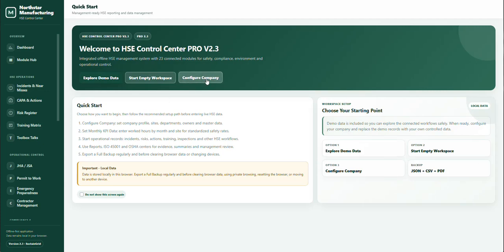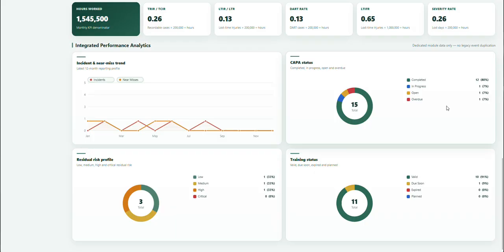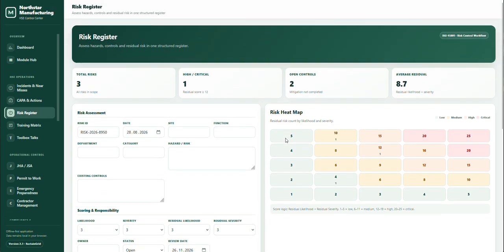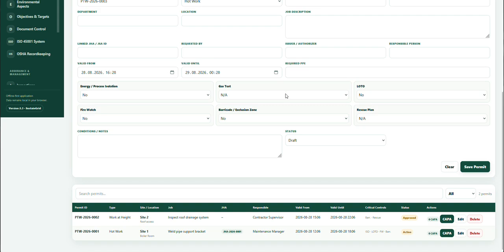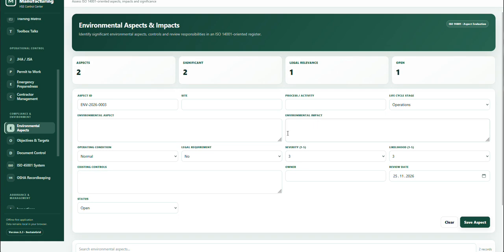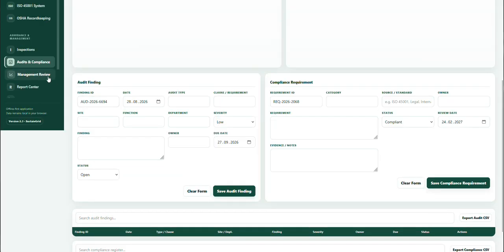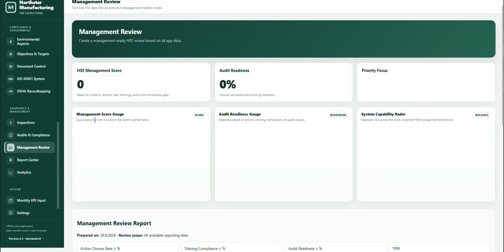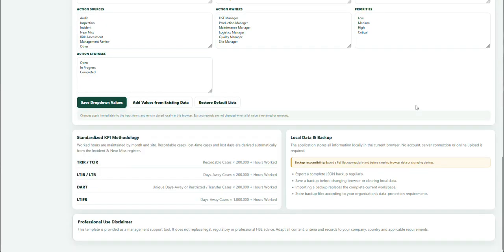HSE Control Center PRO V2.3 | Full EHS Management System Demo | ISO 45001 + OSHA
Discover HSE Control Center PRO V2.3 – a complete offline HSE / EHS management application designed for safety professionals, HSE managers and organizations that want to manage key health, safety, environmental and compliance processes in one connected workspace.

In this full product demo, I walk through the individual modules and show how HSE Control Center PRO brings operational HSE data, risk management, corrective actions, compliance and management reporting together.

Included modules and features:

Executive HSE Dashboard
Incidents & Near Misses
CAPA & Action Management
Risk Register & HIRA
Training & Competency Matrix
Toolbox Talks
JHA / JSA Risk Assessments
Permit to Work
Emergency Preparedness
Contractor HSE Management
Environmental Aspects
Objectives & Targets
Document Control
Workplace Inspections
Audits & Compliance
ISO 45001 System & Evidence Center
OSHA Recordkeeping Center
Management Review
Report Center
Integrated Analytics
Monthly KPI & Exposure Data
Company Branding & Settings
Full Local Backup & Restore

HSE Control Center PRO also includes standardized safety performance indicators such as TRIR, LTIR, DART, LTIFR and Severity Rate, plus visual dashboards, charts, risk heat maps and management-level reporting.

The system is designed around connected workflows. For example, findings from incidents, risks, audits, inspections, environmental aspects or operational controls can be linked directly to corrective actions and follow-up activities.

Key benefits:

✔ 23 connected HSE modules
✔ ISO 45001 implementation and evidence support
✔ OSHA recordkeeping workflows
✔ Offline-first – no mandatory cloud upload
✔ No subscription required
✔ Local browser data storage
✔ Full backup and restore
✔ Management dashboards and reports
✔ Custom company branding
✔ Free future product updates included

HSE Control Center PRO is designed as a practical management support tool for HSE and EHS professionals. It does not replace applicable laws, regulatory requirements, licensed standards or professional advice.

Available from SustainGrid.

If you work in HSE, EHS, occupational health and safety, ISO 45001, OSHA compliance, risk management or safety management, this tool is designed to help centralize your workflows and reduce the need for multiple disconnected spreadsheets.

Für den Titel finde ich insbesondere „Full EHS Management System Demo“ wichtig. Das erklärt bei YouTube wesentlich schneller, was die App eigentlich ist, als nur „HSE Control Center PRO“.